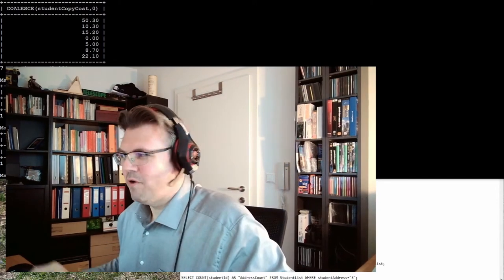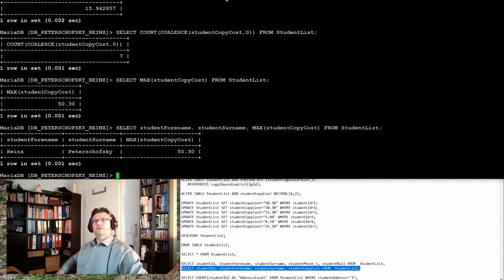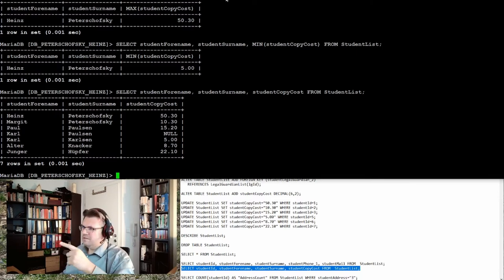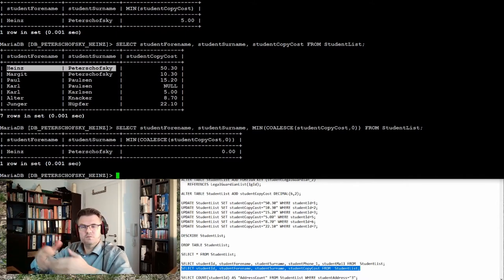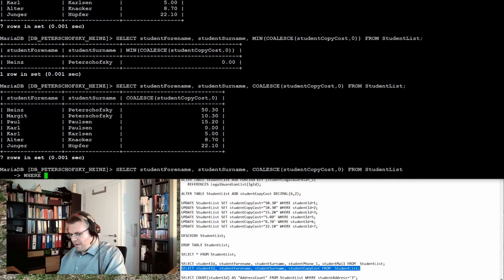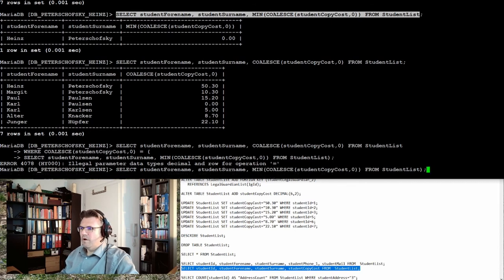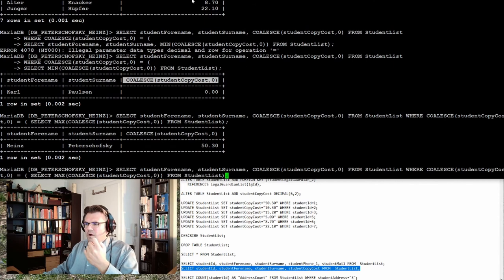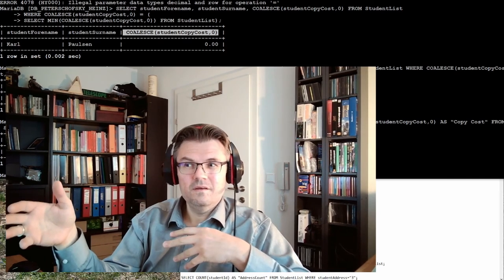Database 16: Minima and Maxima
Here we are searching for Minima and Maxima values and we will learn why we do need to combine requests to get propter results.